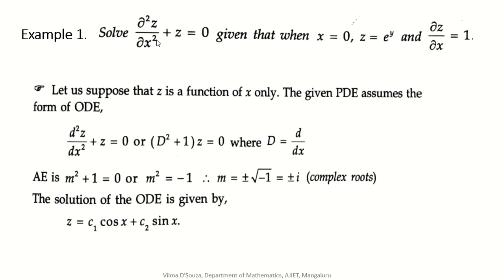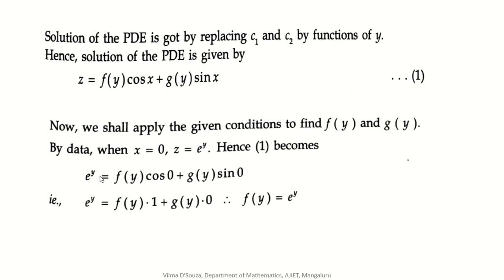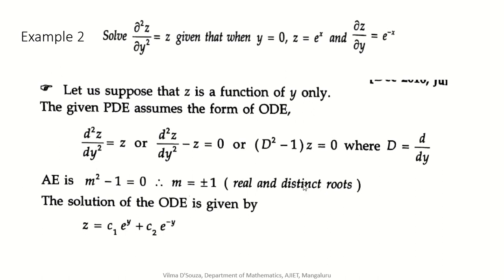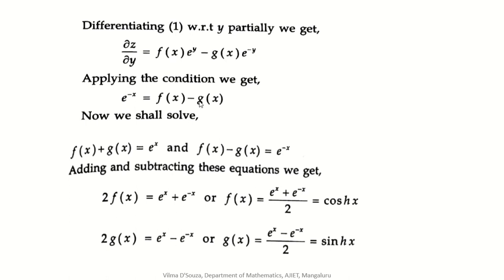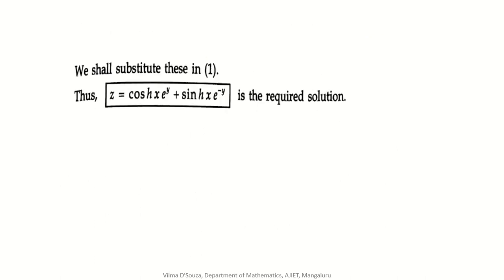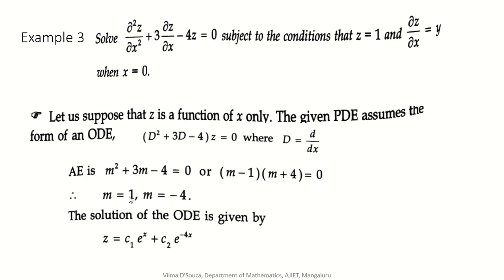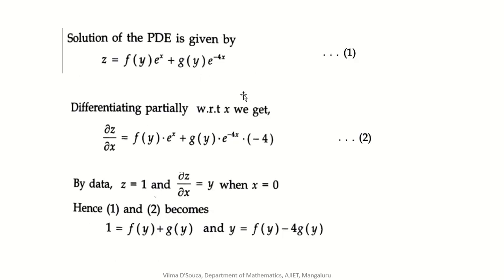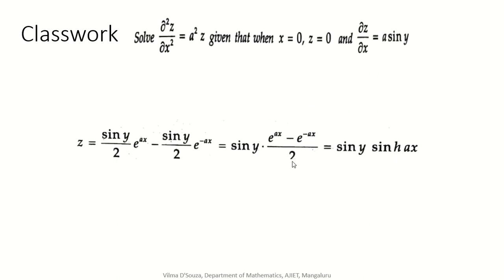18MAT21 : Module 3 Partial Differential Equations Class 5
Solution of Homogeneous PDE